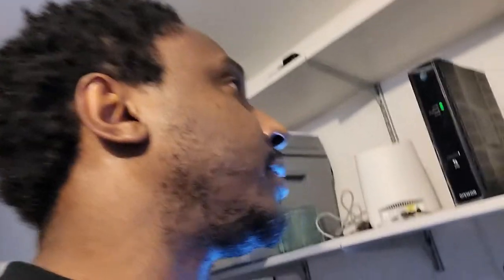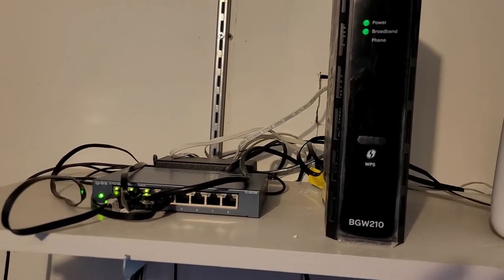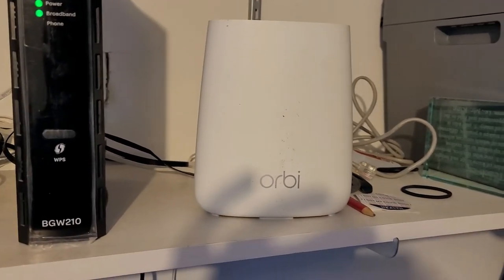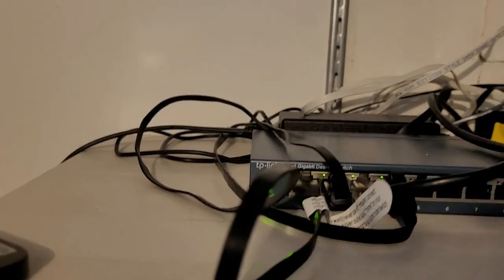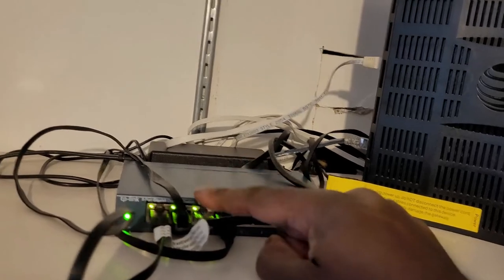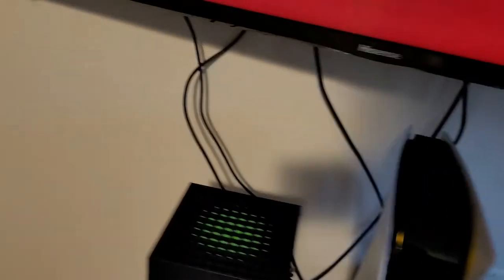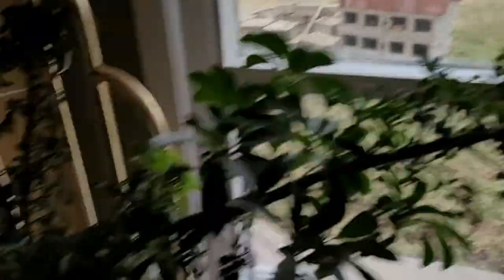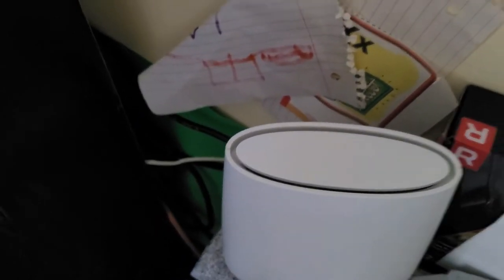no lag network solution for families who play multiplayer coop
A DIY networking solution for whole home. Great for families who want to coop in online multiplayer.

had trouble with lag on my systems when multiple people are trying to use online multiplayer at the same time. So I searched out for this solution. Now my two boys and I can play fortnite lagfree in the same house as a squad. This is also good for lag free streaming in the home.
I purchased:
1. a network switch
2. A mesh network
3. Turned off wifi on my At&t modem